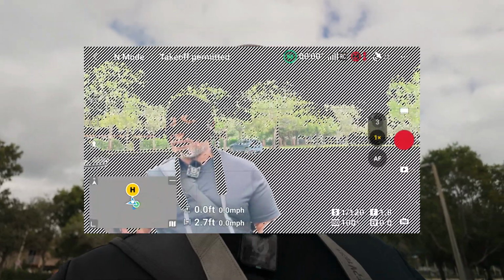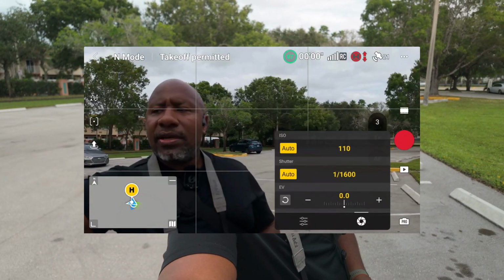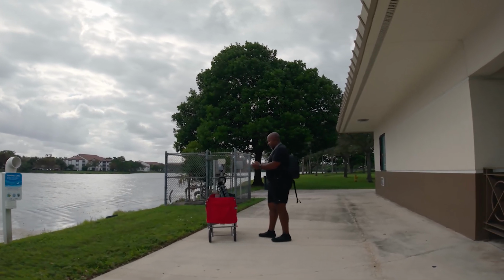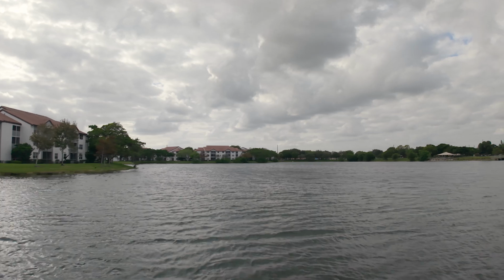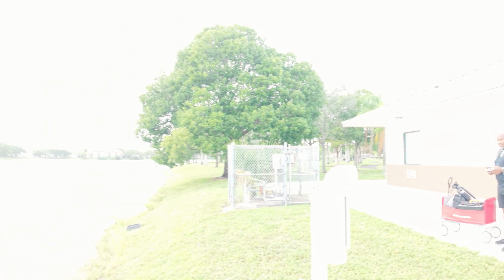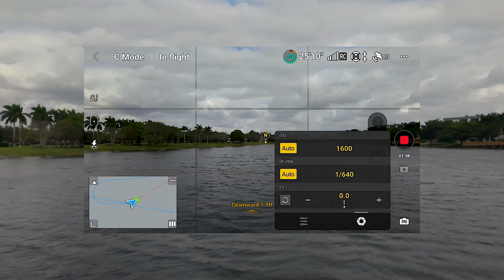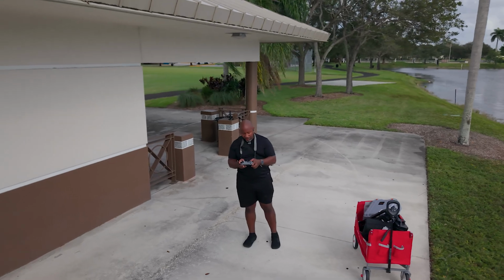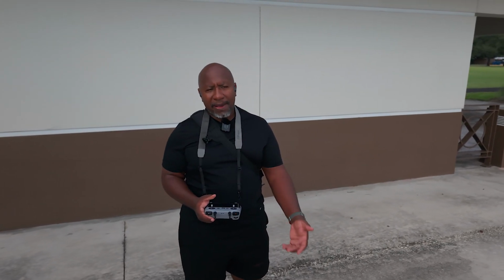Testing Shutter Speed Theories: DJI Camera Settings Experiment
In this video, we explore the impact of shutter speed on video sharpness using a DJI camera. The host experiments with different shutter speeds, ISO settings, and the use of a wide-angle lens to investigate their effects on video quality. By conducting practical tests in Willoughby Park, the aim is to determine if conventional camera rules apply to modern digital cameras and if increasing shutter speed can enhance footage sharpness without compromising natural movement. Tune in to see the real-world results and insights on improving your video quality.

00:00 Introduction to the Theory
00:31 Setting Up the Experiment
01:30 Initial Observations and Adjustments
03:46 Testing Different Shutter Speeds
04:20 ActiveTrack and Auto Mode
05:00 Analyzing the Footage
07:20 Final Tests and Reflections
17:51 Concluding Thoughts